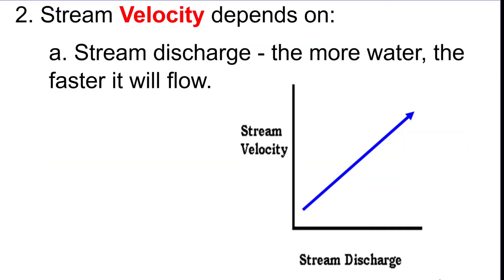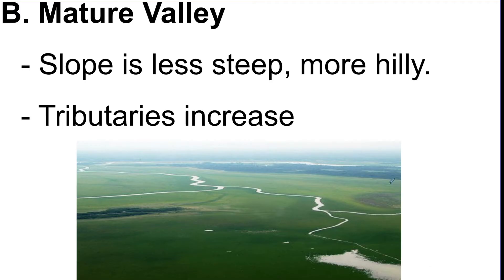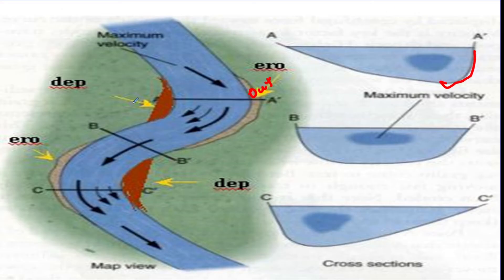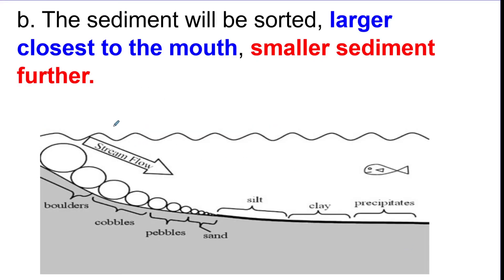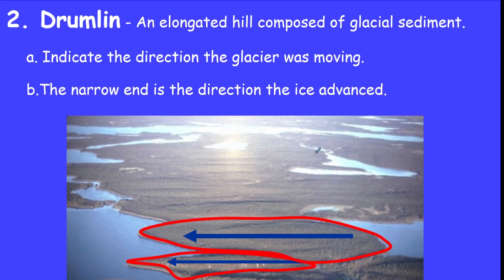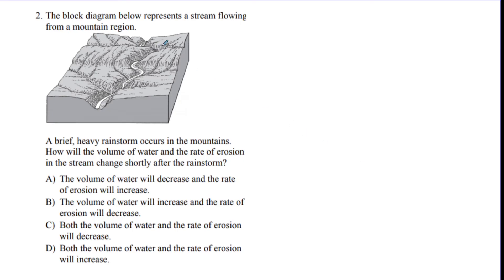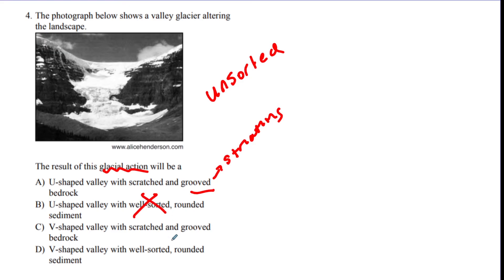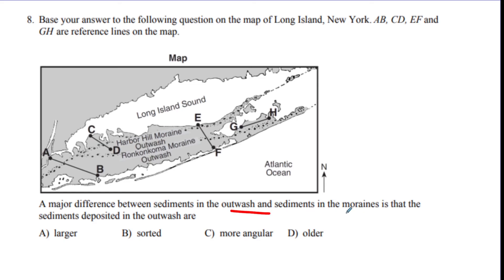Earth Science Review Video 28: Unit 7 - Rivers and Glaciers